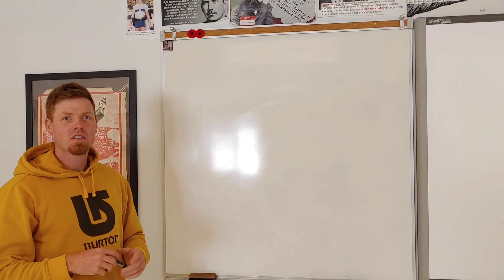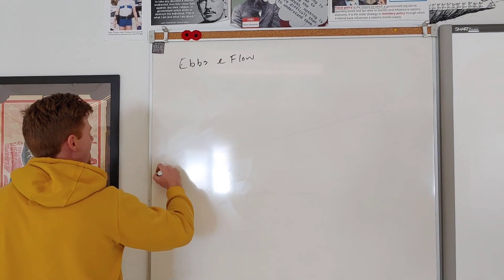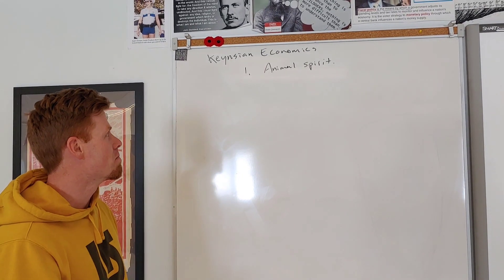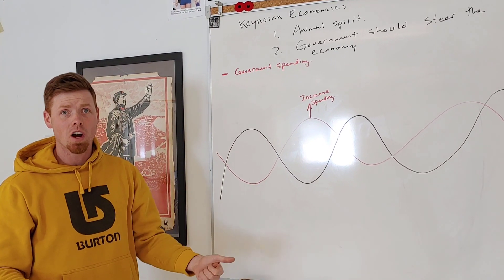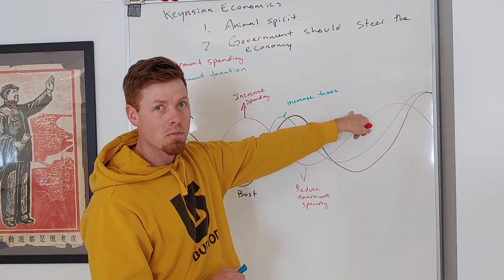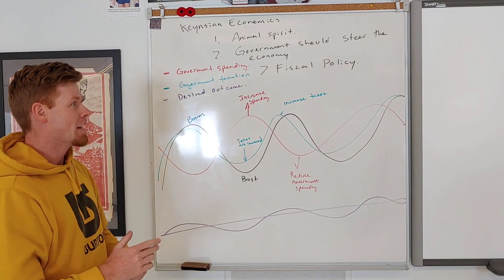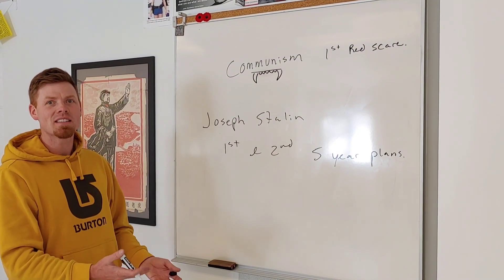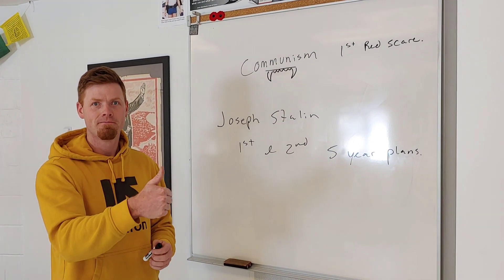Part 5A: The New Deal and Postwar Consensus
This video covers the content in Part 5: The New Deal and Postwar Consensus